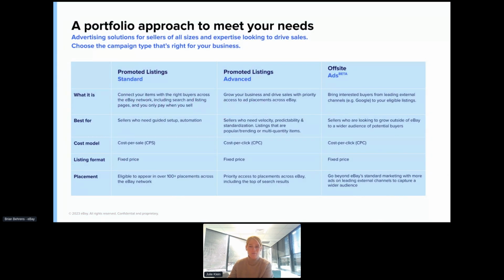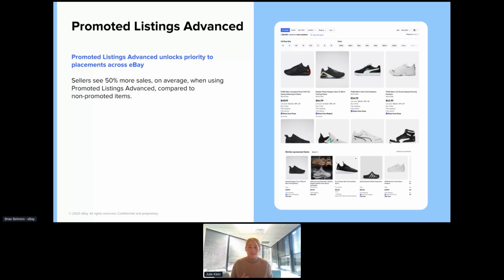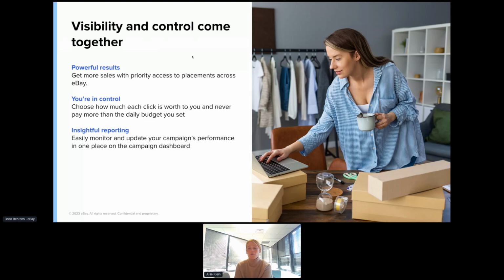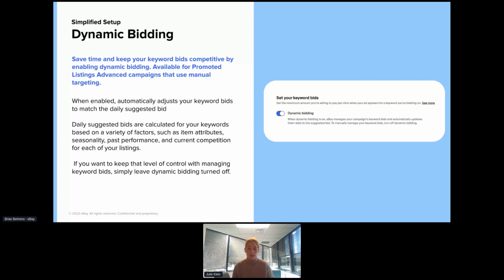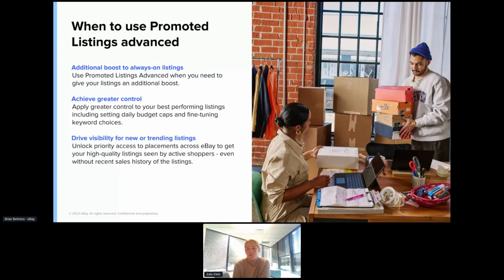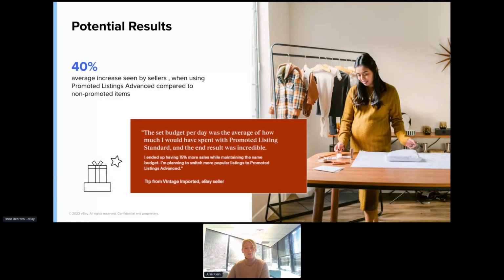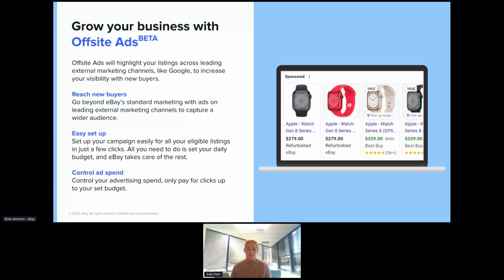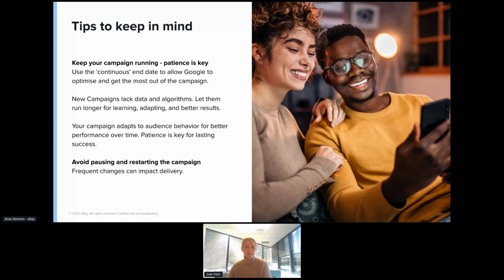Advertising solutions available to you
Join the Promoted Listings team for a short presentation about using Promoted Listings Standard and Advanced for holiday campaigns from our Winter Seller Check-In.